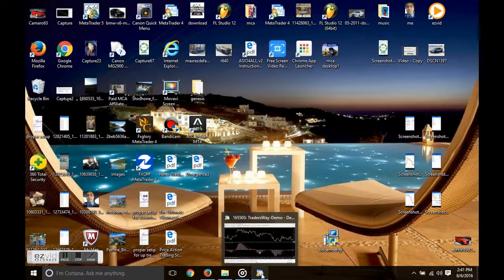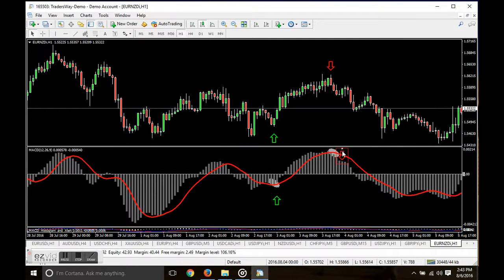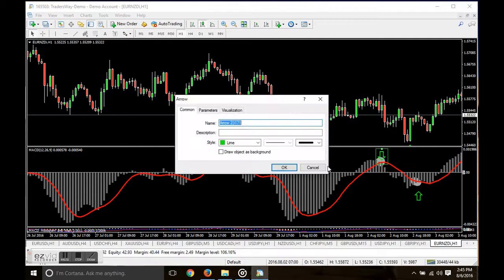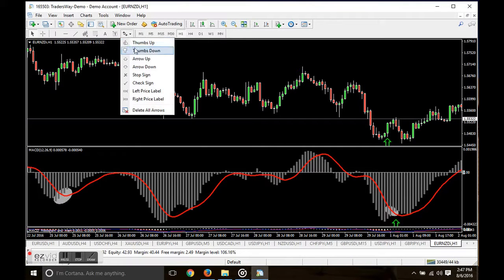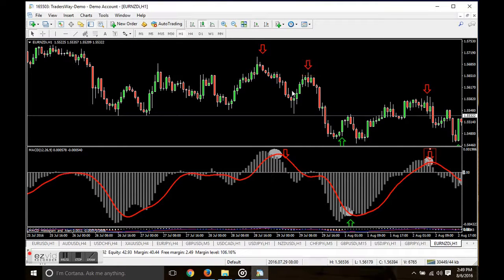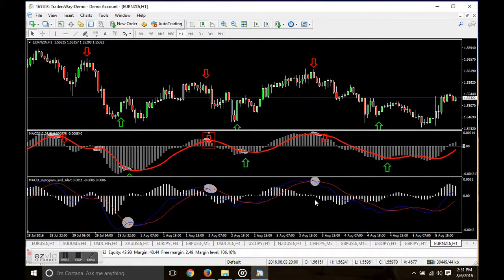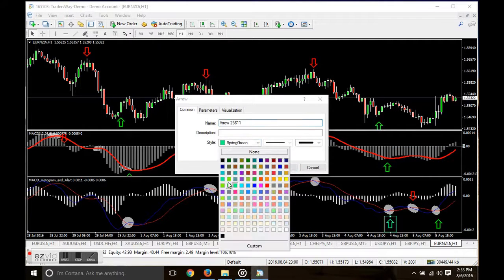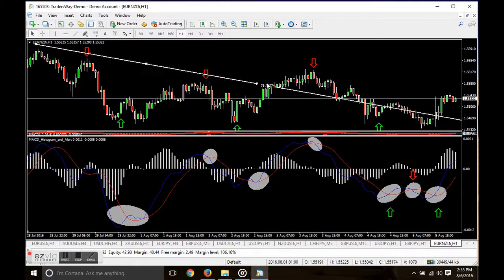My Ezvid Video